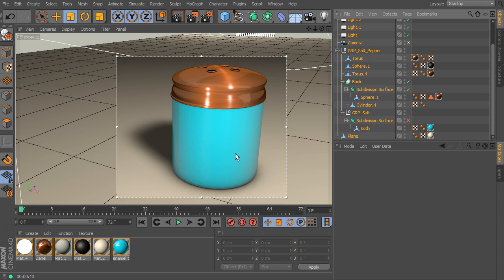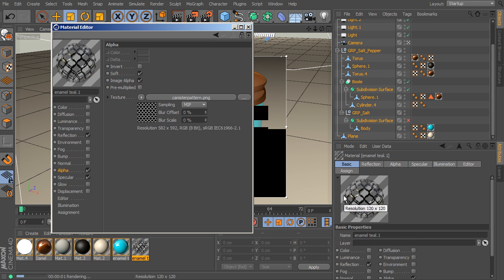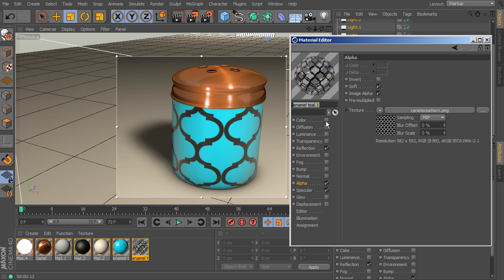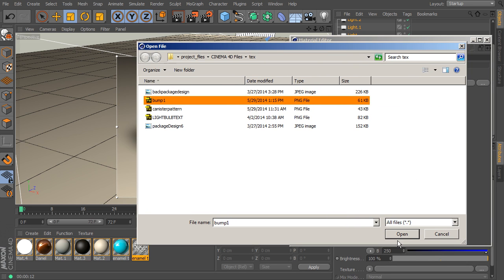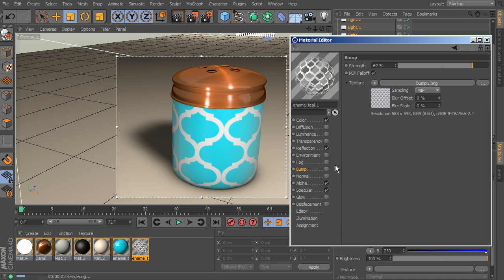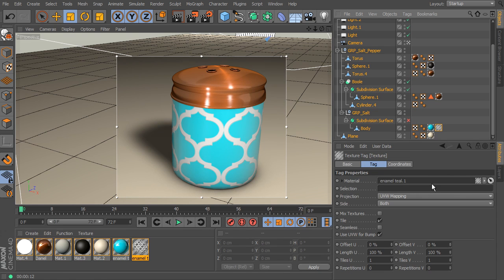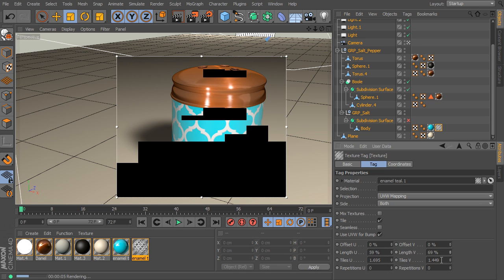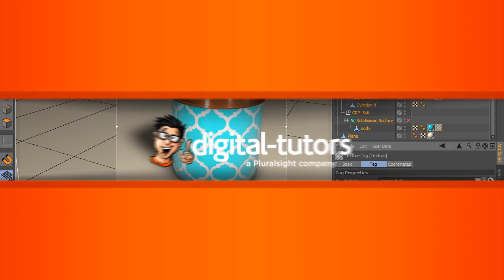04 Projection textures (CINEMA 4D)